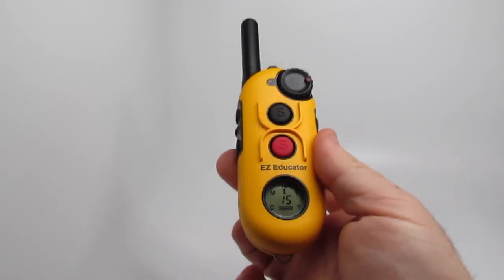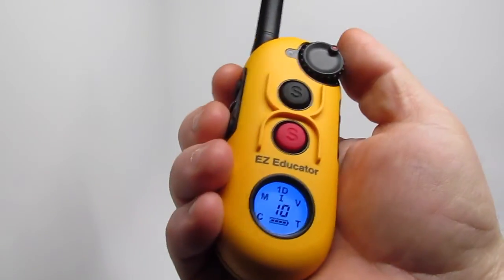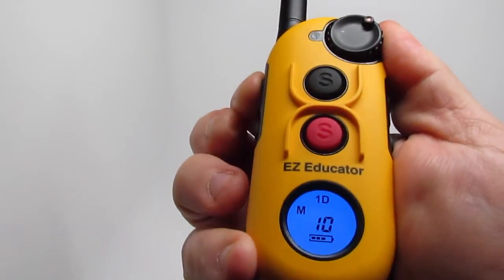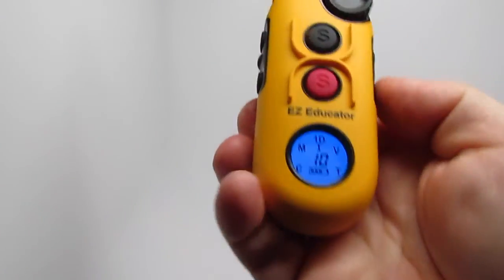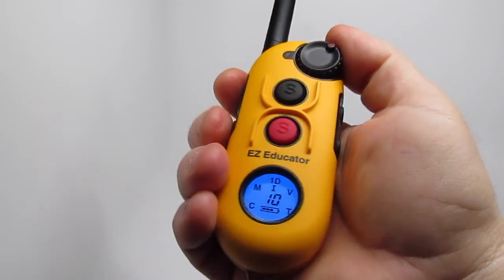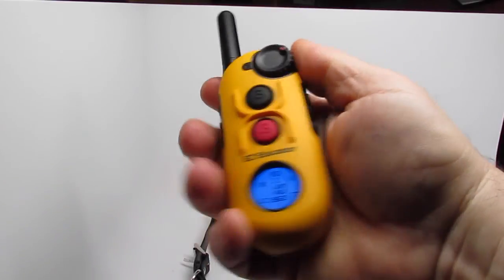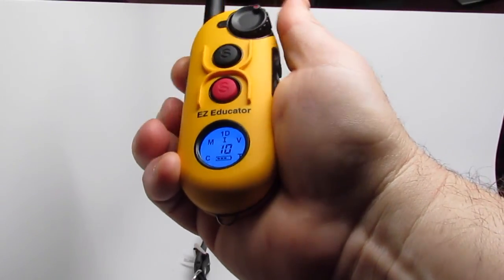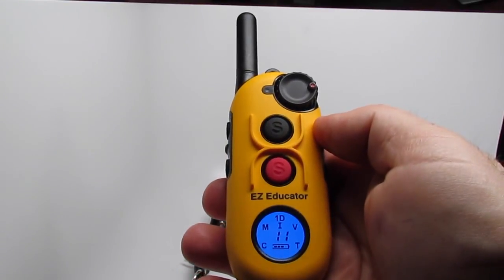E-Collar Technologies EZ-900 Educator How To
E-Collar Technologies EZ-900 Educator how to change stimulation levels, boost levels and reconfigure your buttons all from the remote.  I have a new video (slower version) of how to on the Ez-900

We are a one stop shop for all your remote dog training and pet needs at visit us